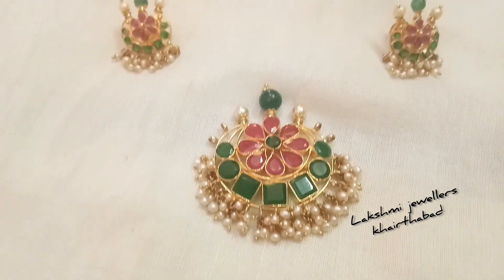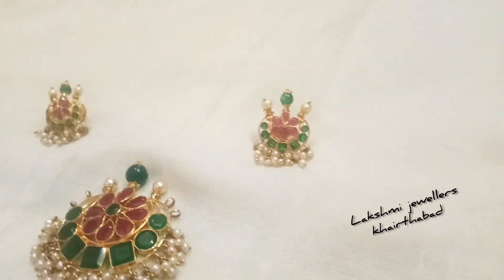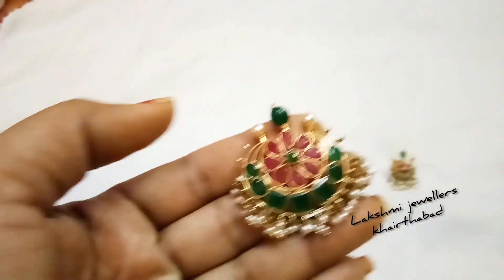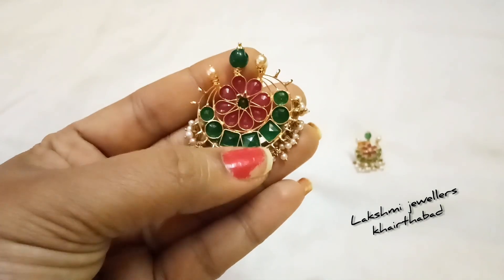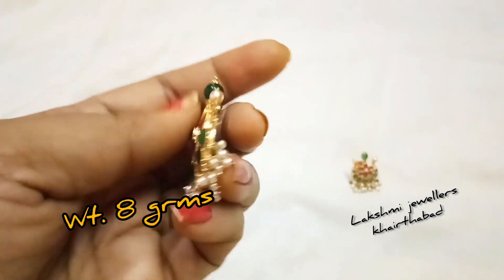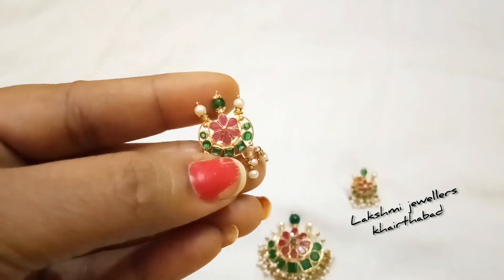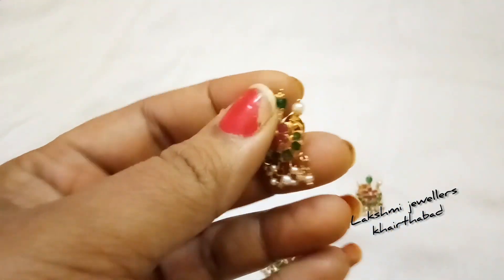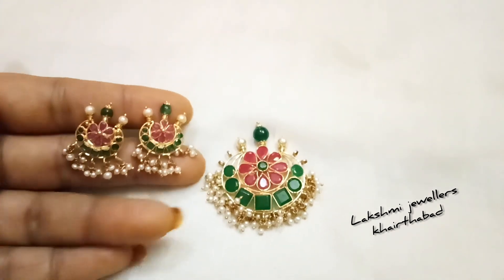beautiful gold pendant with earrings designs with weight and price // gold pendants and earring set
hello friends,
Todays vedios is about gold pendant with earrings set designs with weight and price

if you want customise this type of jewellery can visit to the given address
lakshmi jewellers
 khairthabad
Hyderabad